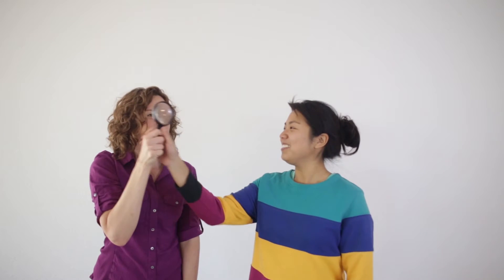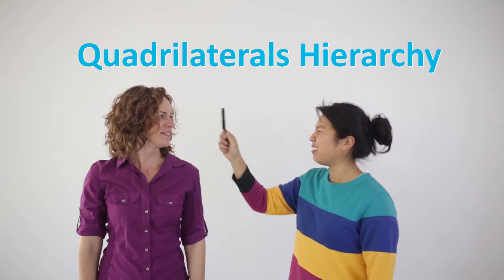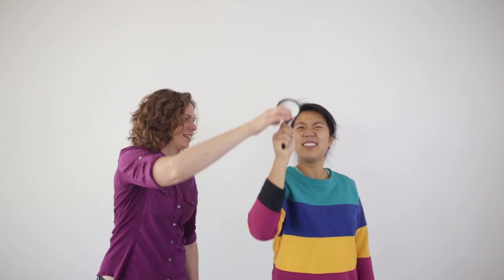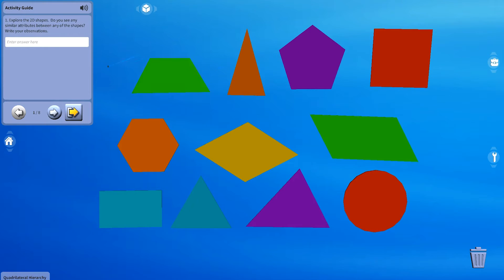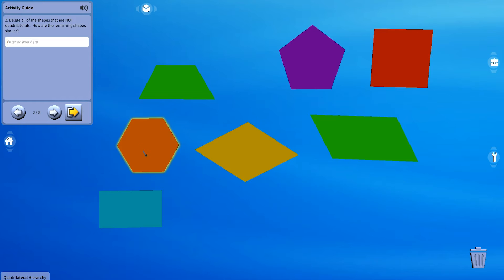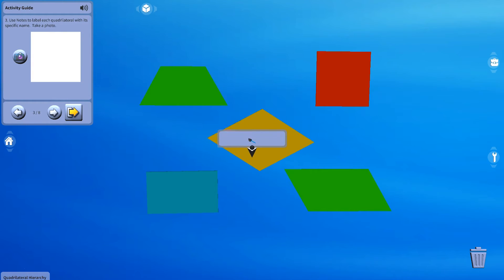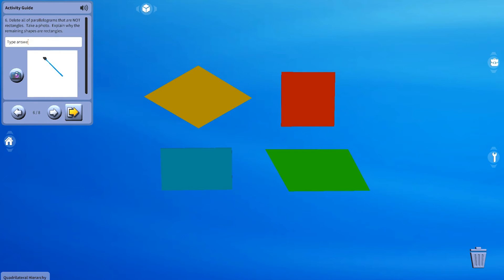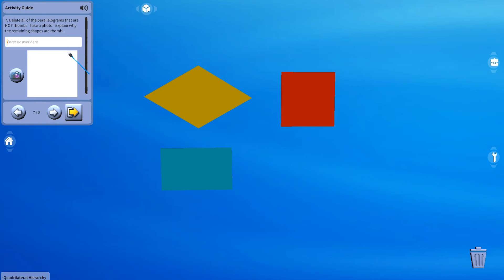Quadrilaterals Hierarchy (Studio)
This is the "Quadrilaterals Hierarchy" activity - one of our K-12 STEM Activities in zSpace Studio.